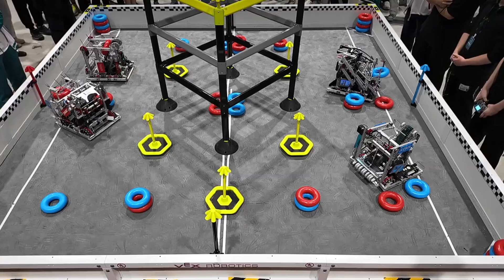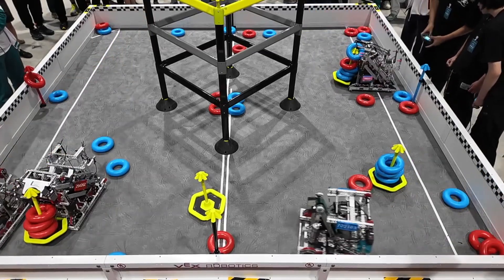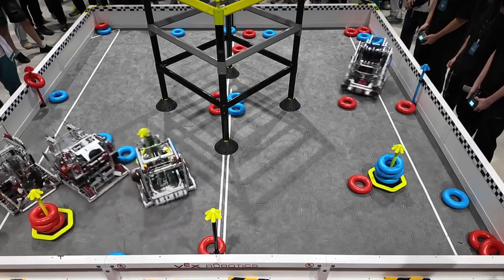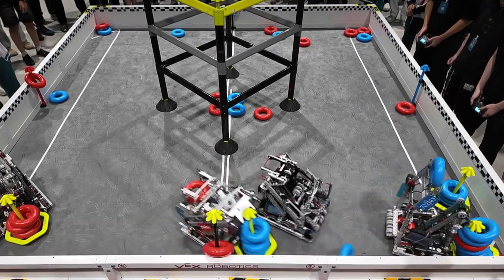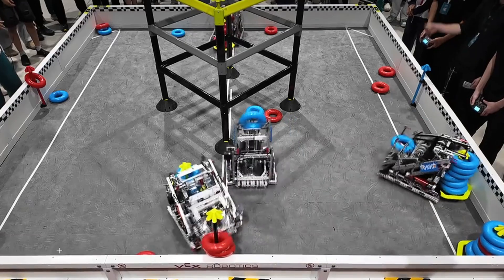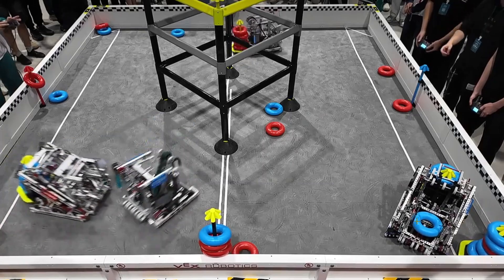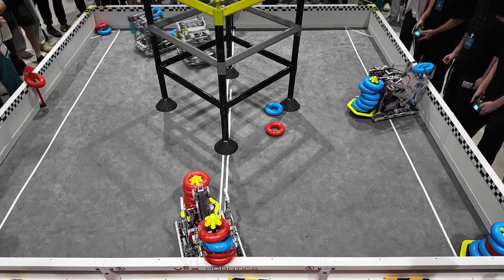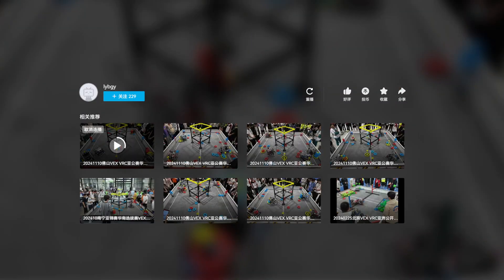How to Win in 15 Seconds...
I say semifinals 2 in the video but this was actually the second finals of 3 matches, the OG vod said semis 2 but this was actually finals 2.
also they only score 17 points in auto but if you add on 6 point bonus and 8 point pos corner its 31 points, which is pretty nuts.